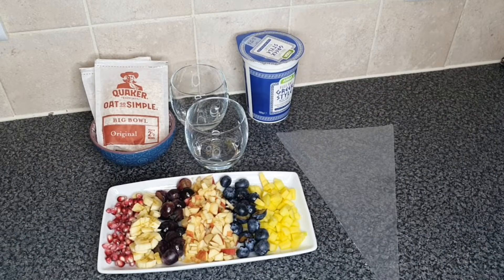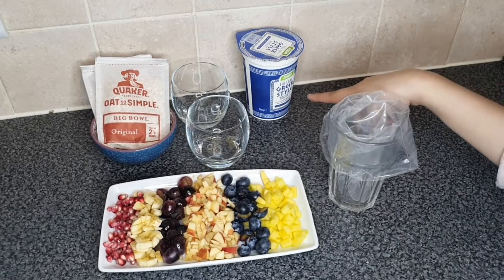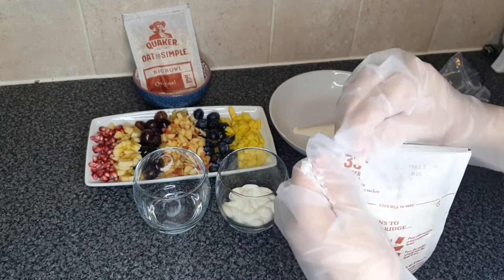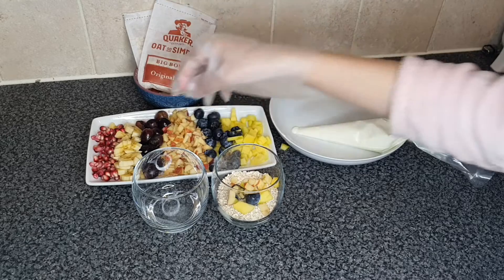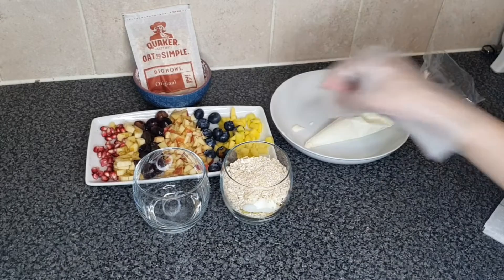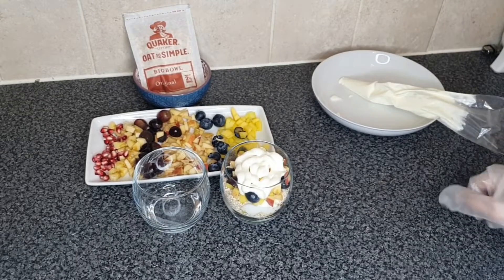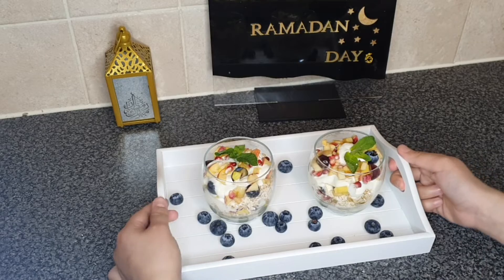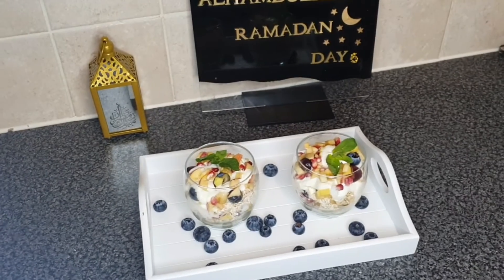granola / Healthy suhoor Recipe for Ramadan special